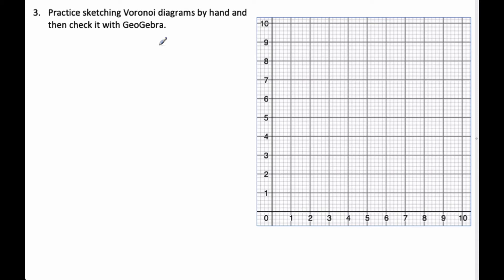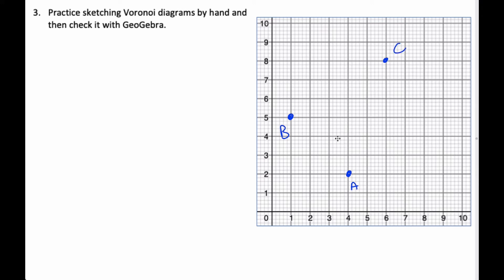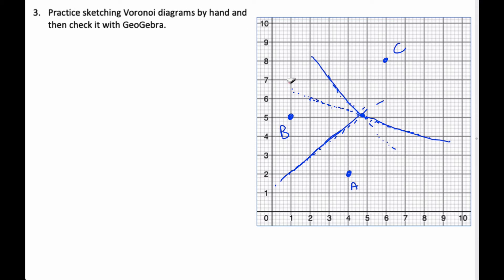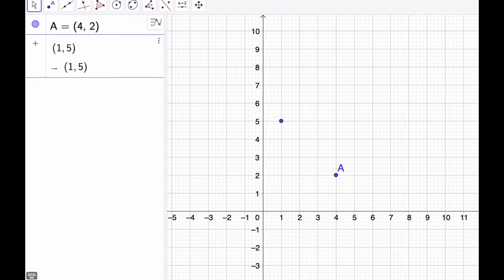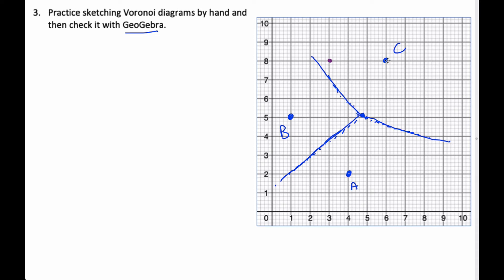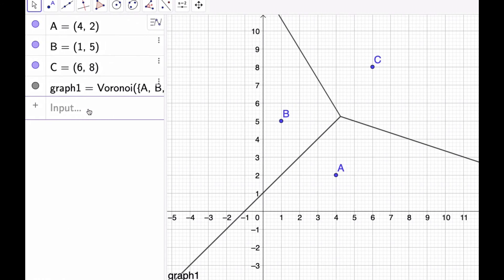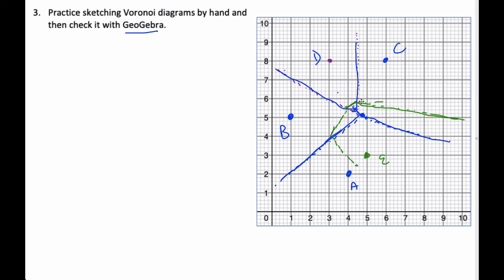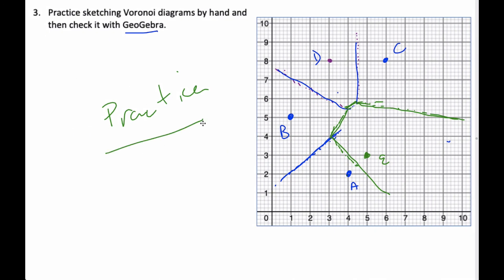IB MAI HL - 7.10.3 Practice Sketching Voronoi Diagrams